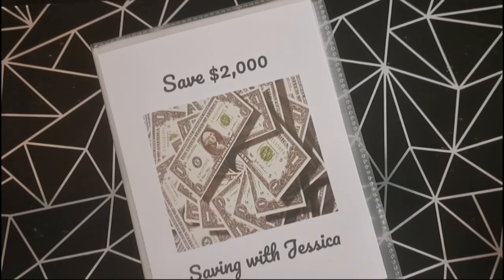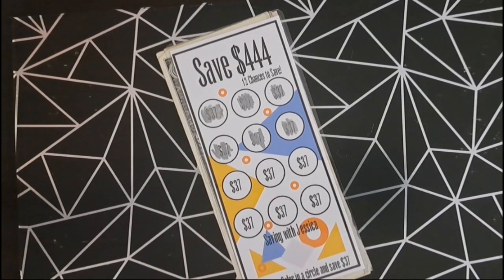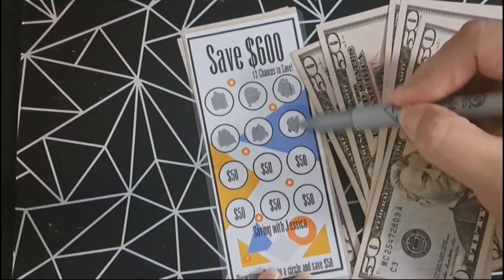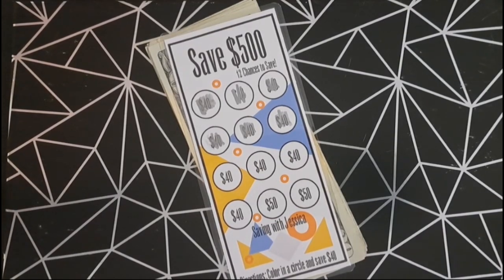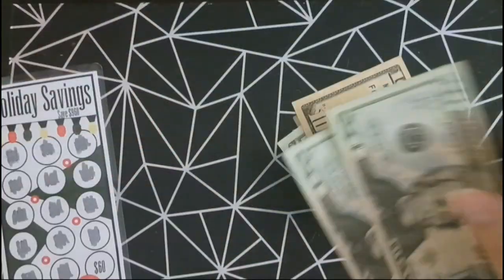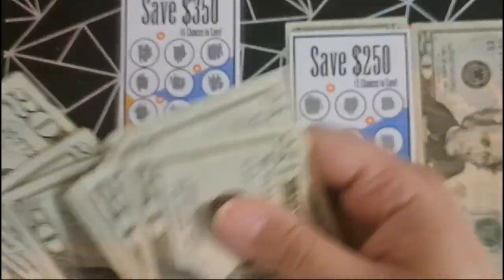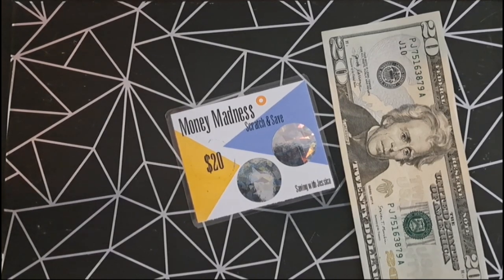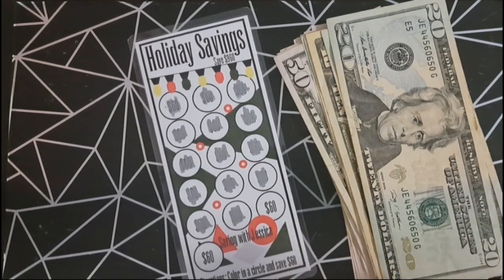Week 39| Large Cash Stuffing- adding $2,766 into my 2024 Savings Challenges